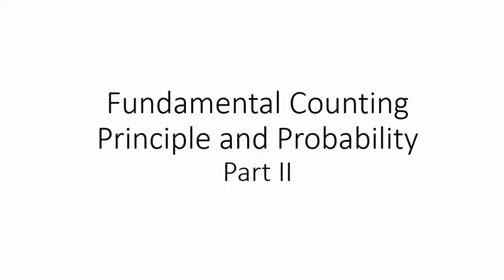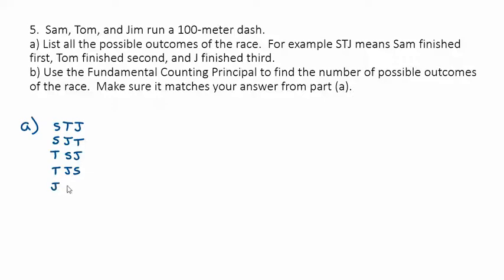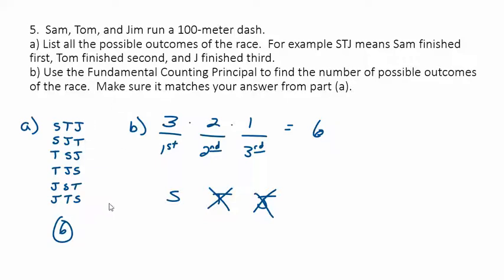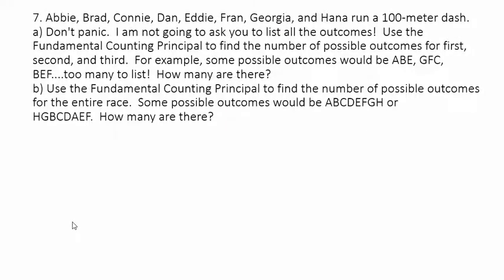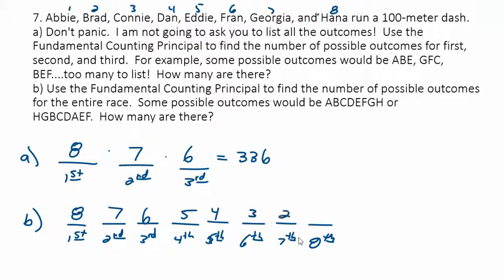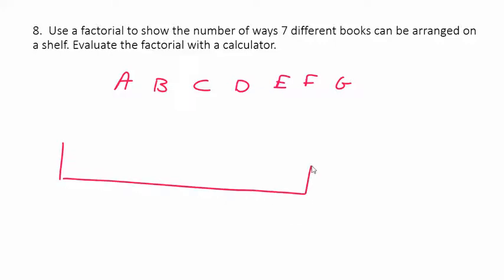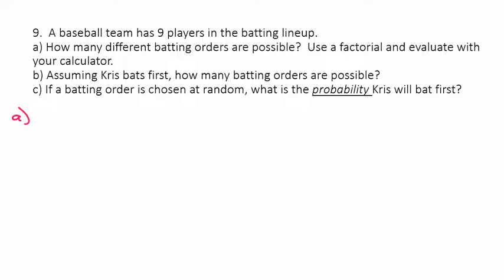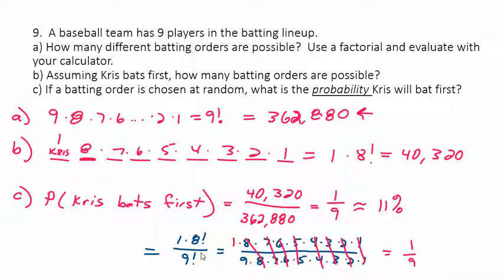Part 2: Fundamental Counting Principle, Tree Diagrams, and Probability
Learn how to count using a tree diagram and the fundamental counting principle ( or multiplication counting principle).  Then apply that skill to solving probability questions. See multiple examples!